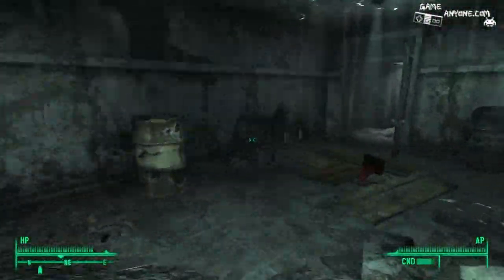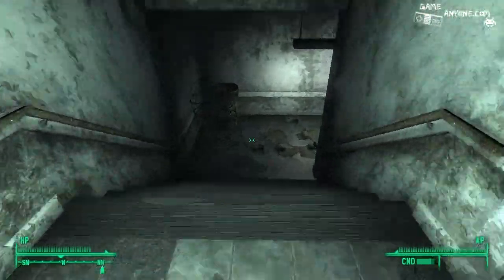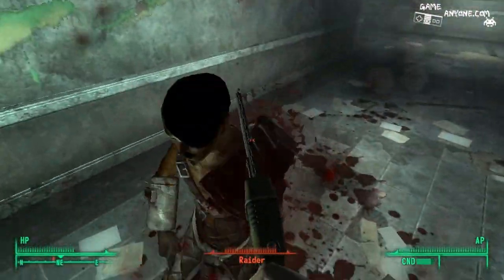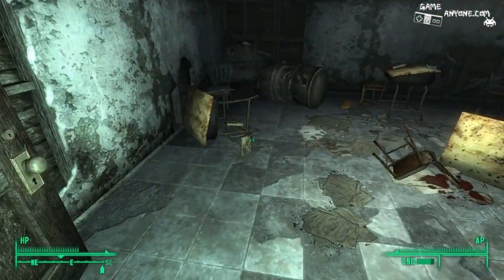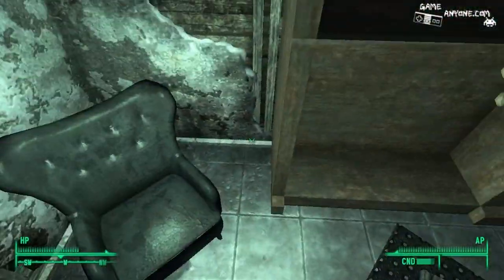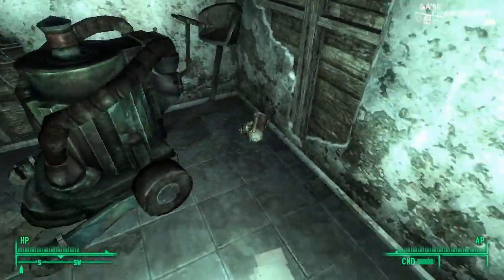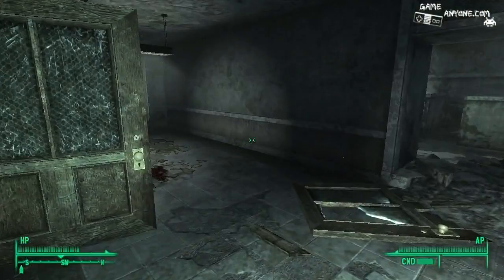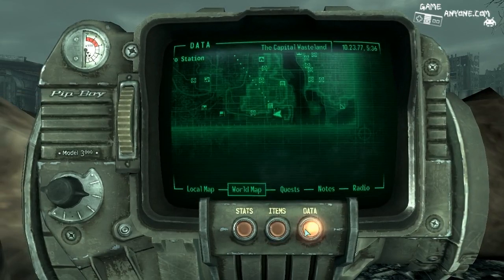Let's Play Fallout 3 - Part 172